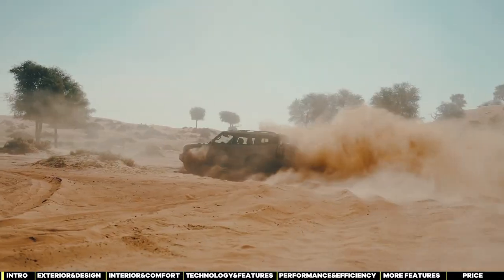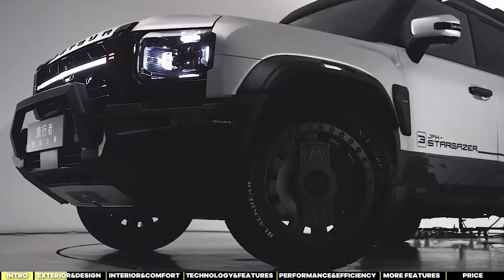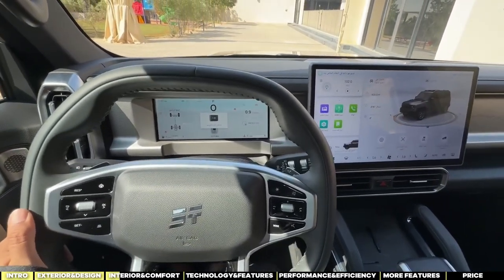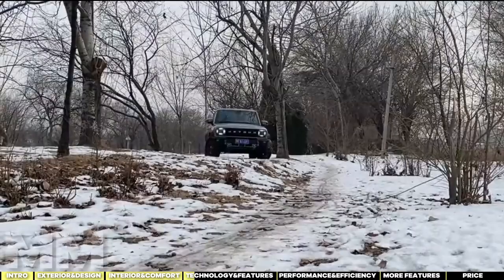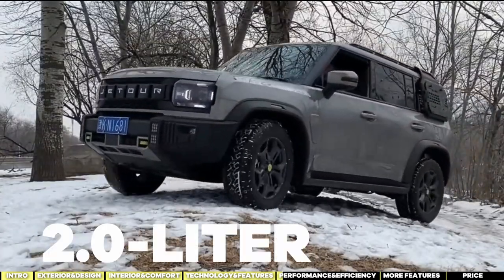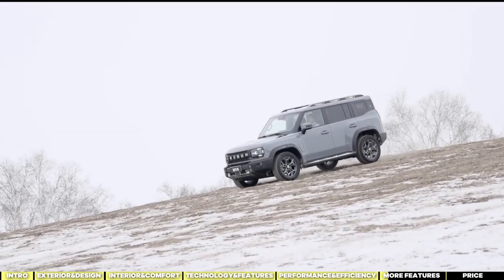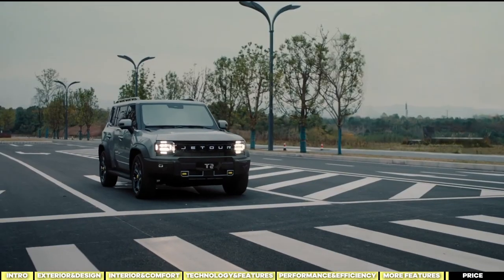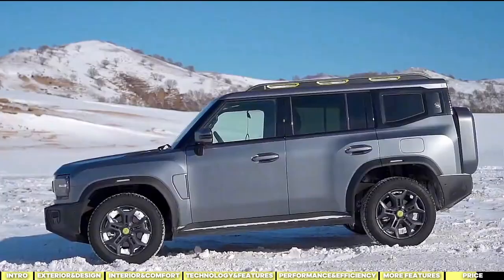$30,000 Defender Made By China Shakes The Market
Today, I'll talk about something truly out of this world - the Jetour T2 "The Stargazer" Special Edition. Man, just saying its name feels like you're going on an interstellar journey, right? But it's not just about looks. This car is packed with tech, and some features seem game-changing. But is it that good, and what are the downsides? Will it challenge Defender on its field? I'm already hooked on the idea of this car, but let's not be over-excited here and see what the real deal is.

This video isn't car buying advice, I am not paid by the brands featured. Remember to do your own research before considering any of these vehicles, as I cannot guarantee their legitimacy.